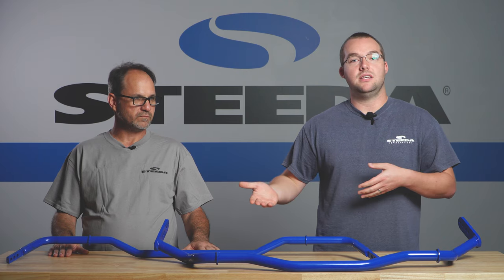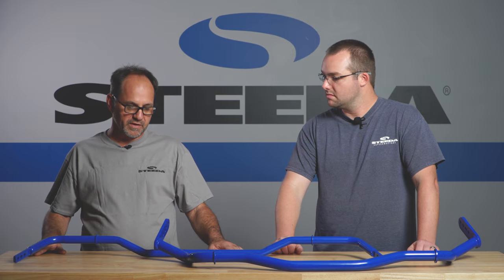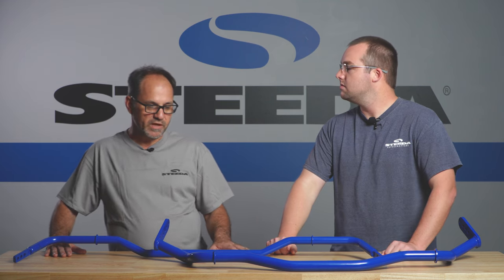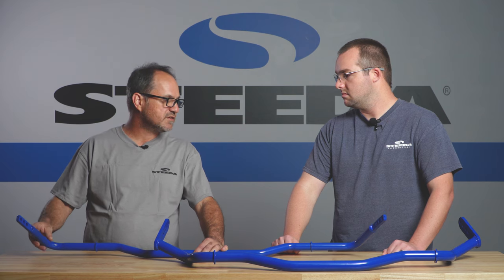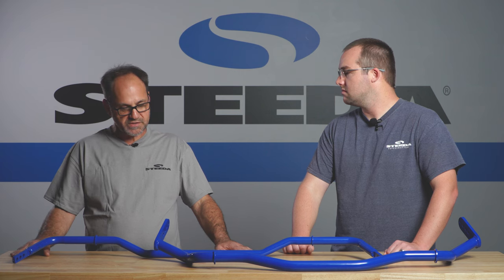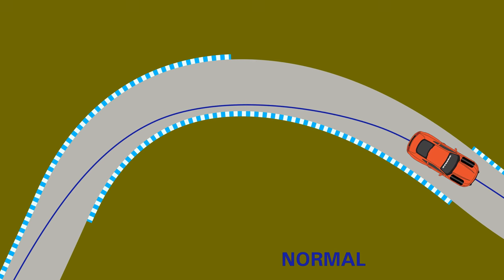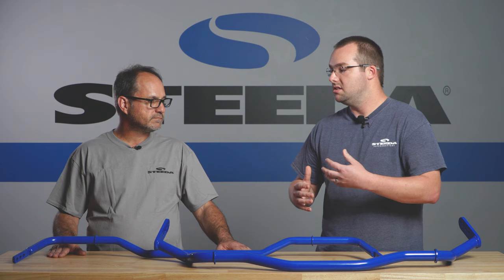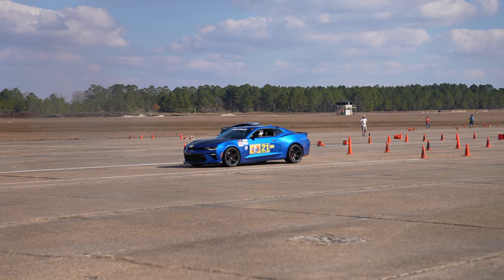The Best First Suspension Mod For Your Mustang... and why! | Sway Bars Explained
Congratulations! You’ve just gotten yourself a Mustang and you want to start modifying it to handle even better. You’ve come to the right place to improve your car’s handling setup with Steeda. One of the best handling upgrades to grab first are adjustable sway bars. Watch to find out why they make such a difference!

Take control of your mustang and stop the oversteer & understeer-
Mustang Adjustable Front and Rear Sway Bar Kit:
Part #: 555 1017
MPN: 555-1017